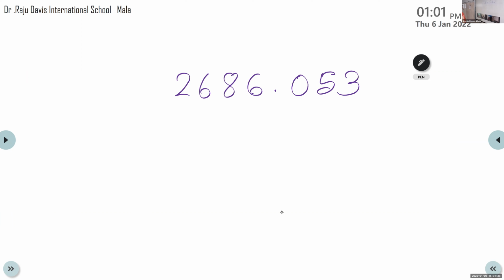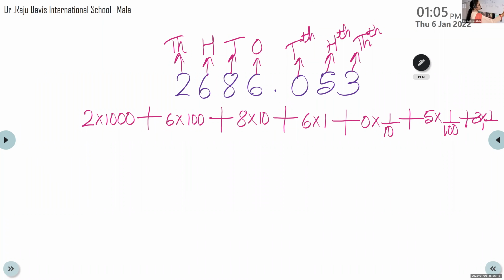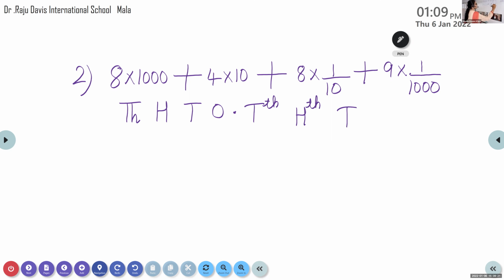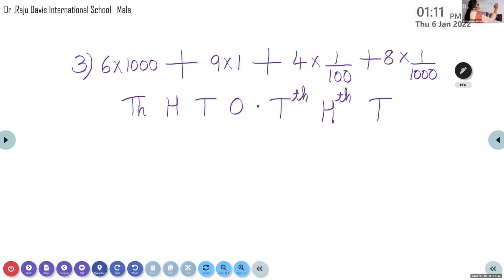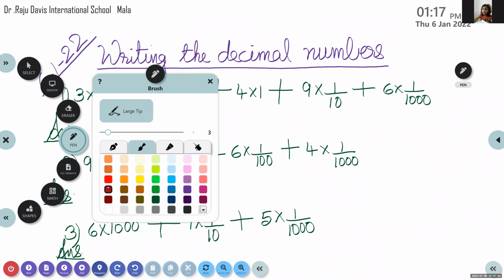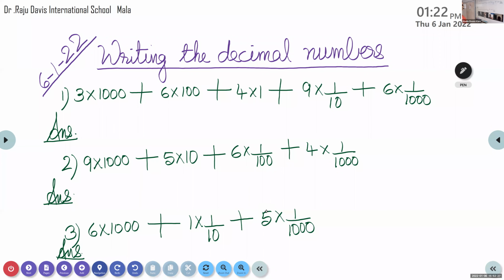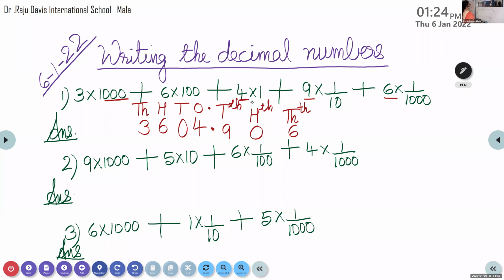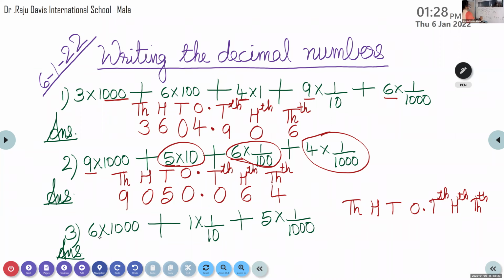Dr Raju Davis International School | CLASS 4 MATHS | 06 -01 -2022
CLASS 4  MATHS  WRITING THE DECIMALS